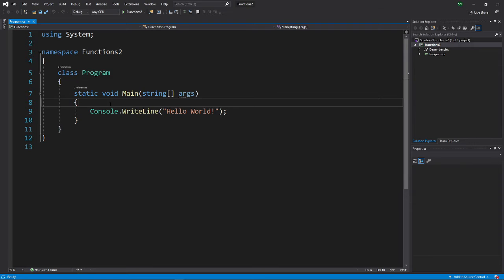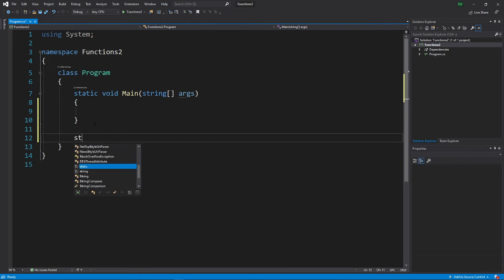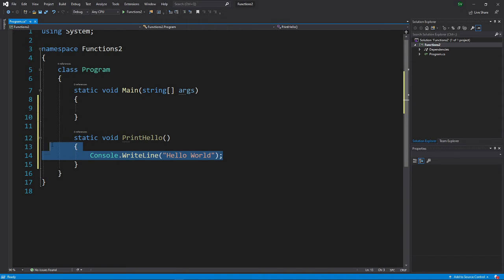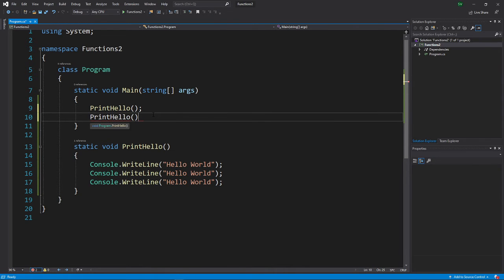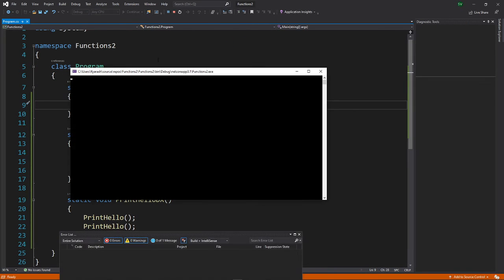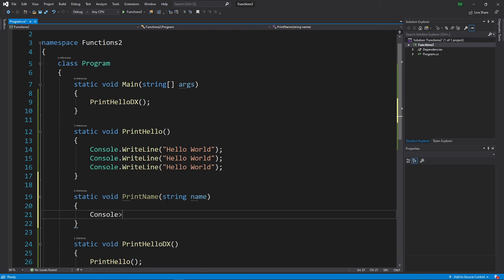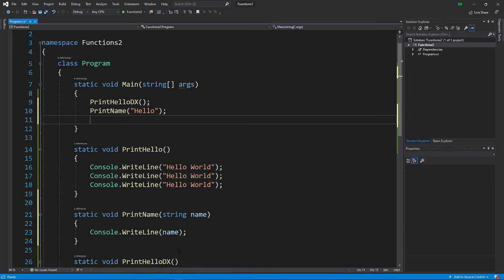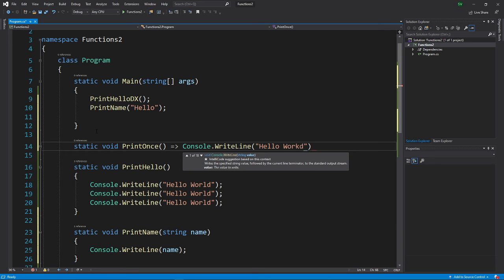C# Coding Tutorial #4. Functions.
In this video I will teach you about functions.